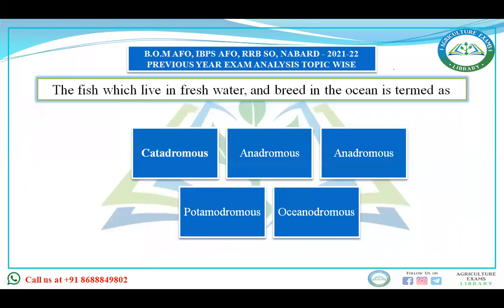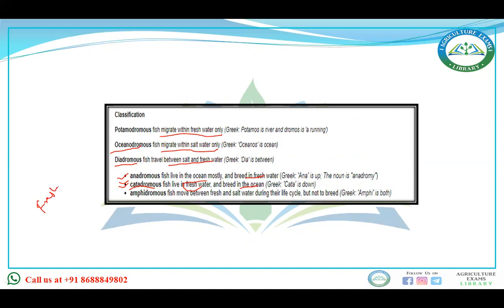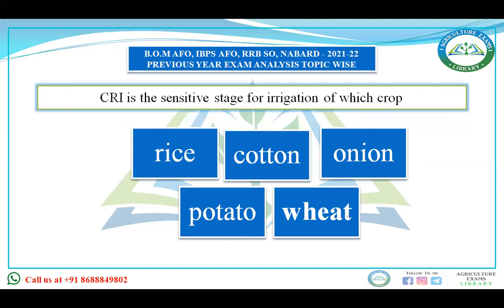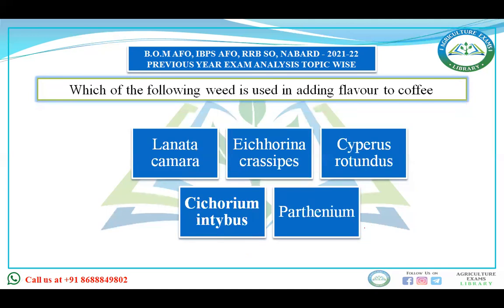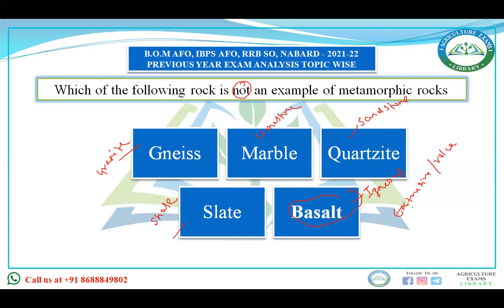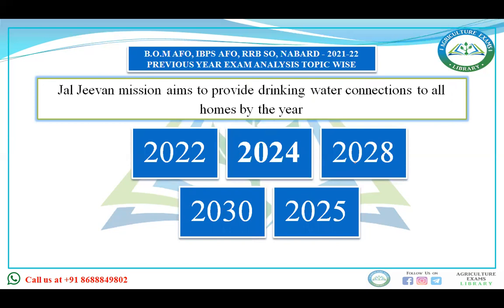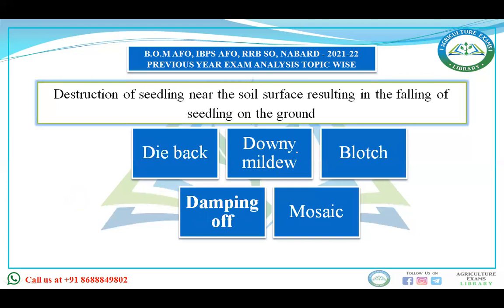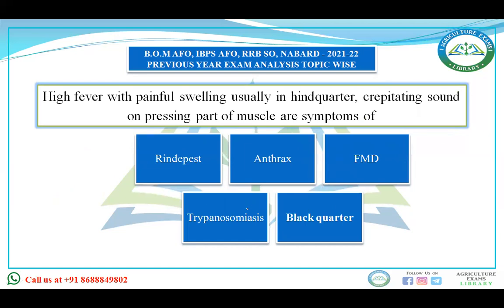DAY - 66: BANK OF MAHARASHTRA AFO, IBPS AFO, NABARD, MODEL QUESTION PAPER